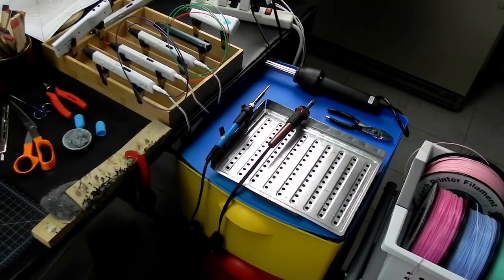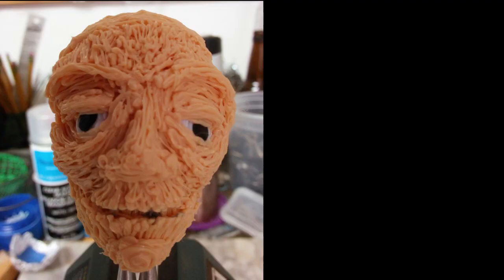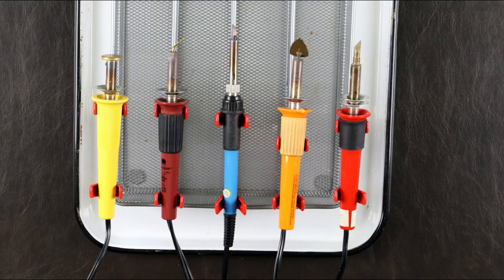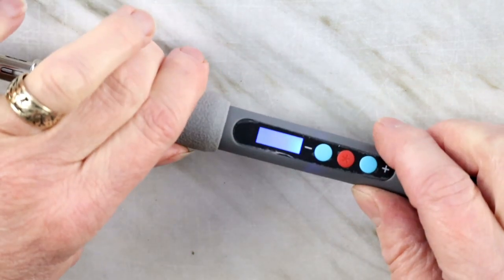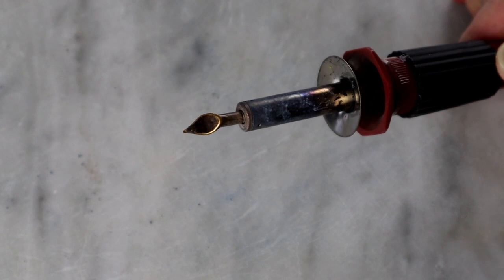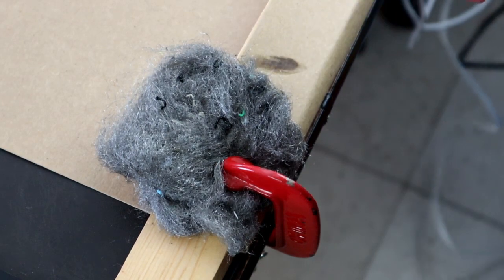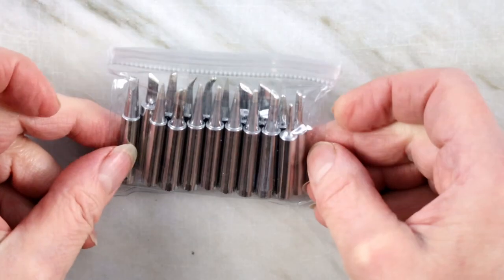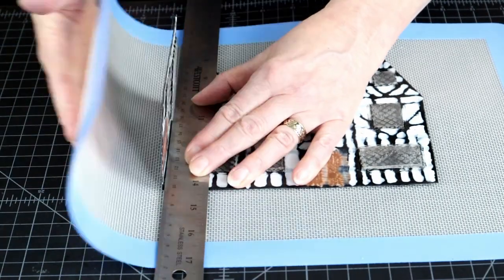My 3d pen studio – Melt tools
The fifth section in “Setting up 3d pen studio in 2 minutes” covers the tools you need to process, shape, and finish your 3d pen projects. They help re-soften your piece to reshape it, connect parts, smooth the surface, or re-texture as needed. Great information for artists, STEM teachers, art teachers, homeschooling parents, crafters, and all 3D pen enthusiasts.

TOOLS AND MATERIALS:
3d pen patterns:

3d pen: